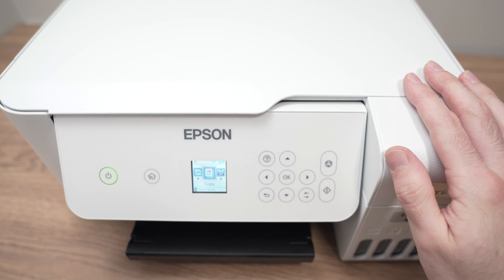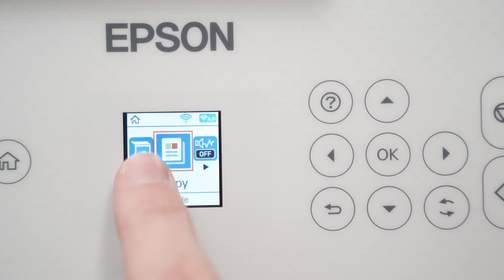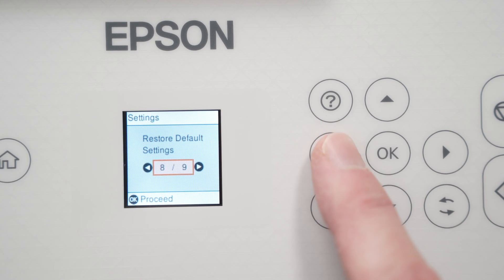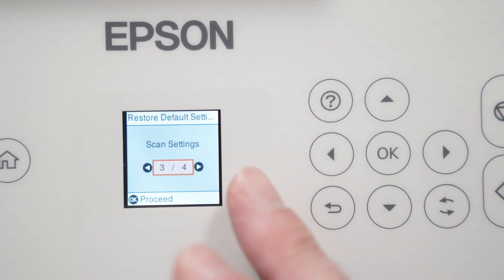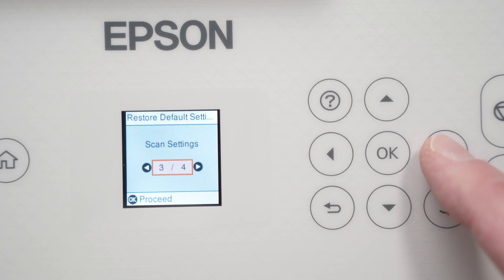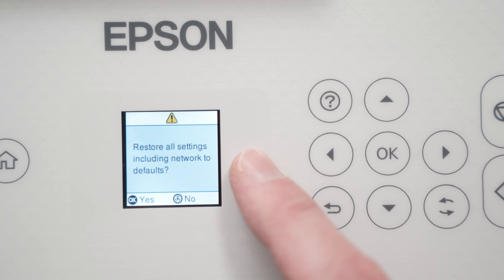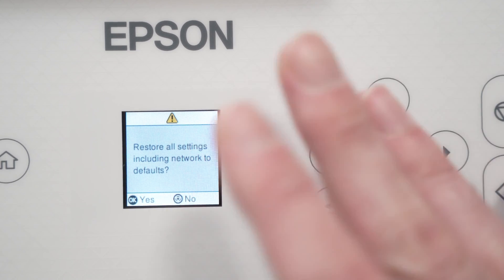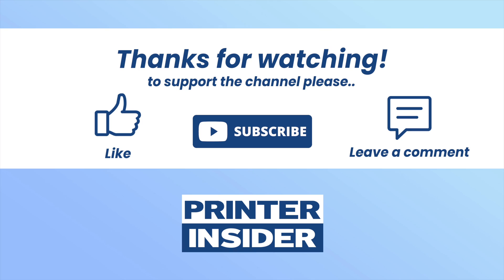How to Factory Reset Your Epson EcoTank ET-2760 Printer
Step by step tutorial on how to factory reset your Epson EcoTank ET-2760 Printer. This will likely solve many different problems.